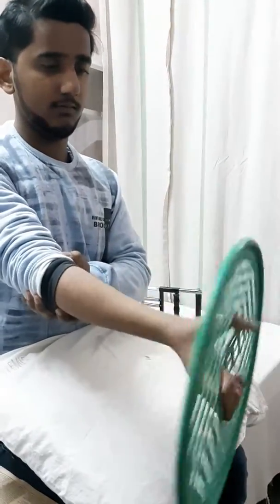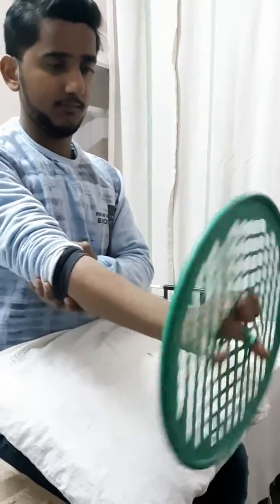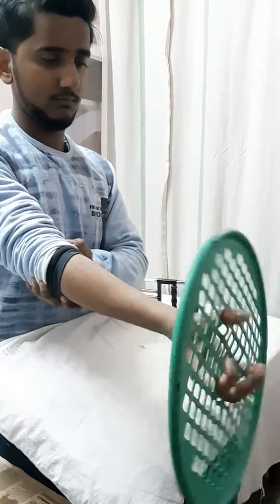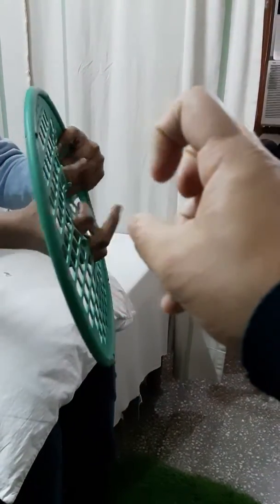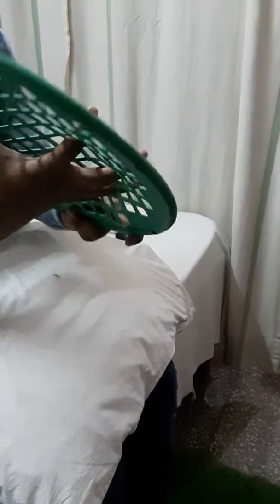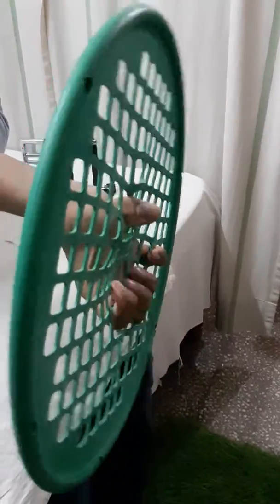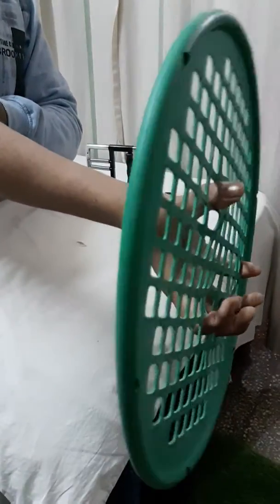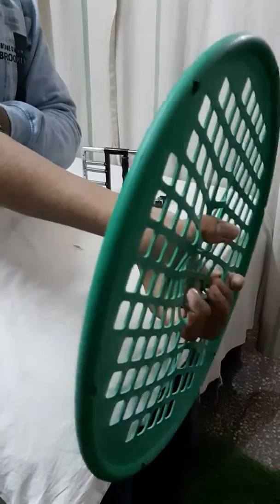कलाई और हांथ को मजबूत बनाने की एकसरसाइज.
ये एकसरसाइज मांसपेशियों को बलशाली बना कर  कलाई को सुदृढ़ बनाती है।Radio ulnar ROM exercises and strengthening exercise